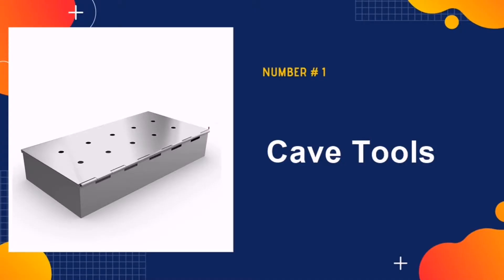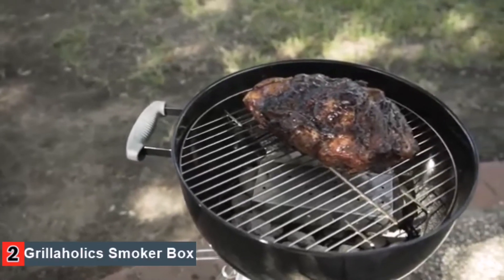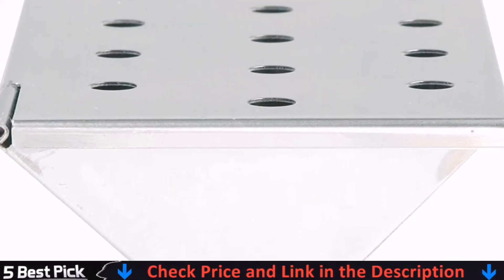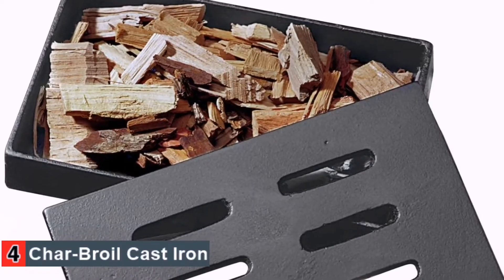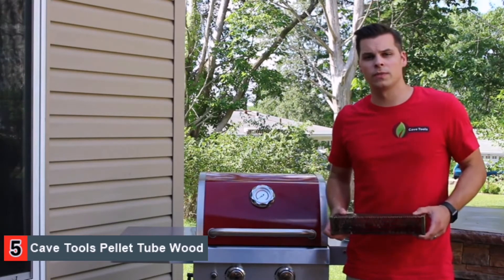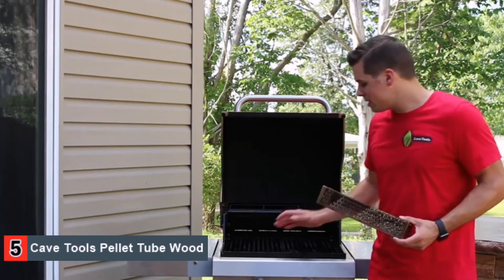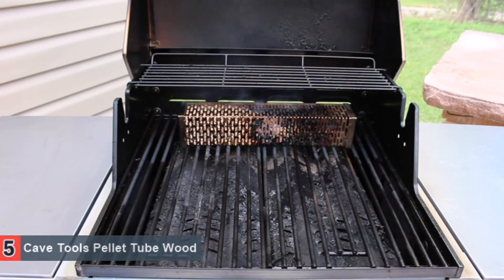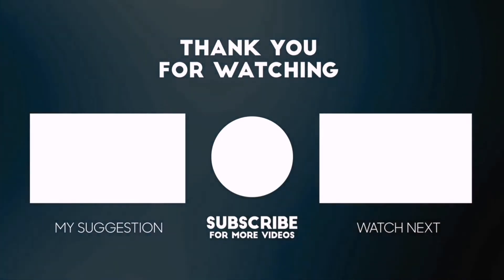Gas Grill Smoker Box 🏆 Top 5 Best Smoker Box for Gas Grill in 2024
Only the best smoker box for gas grill we listed in today's top gas grill smoker box reviews video. Check Links in below to pick the best gas grill smoker boxes:

1. Cave Tools Smoker Box  ✅
2. Grillaholics Smoker Box ✅
3. Charcoal Companion V-Shape Smoker Box ✅
4. Char-Broil Cast Iron Smoker Box  ✅
5. Cave Tools Pellet Tube Wood Smoker Box ✅

🌟 All above best smoker box for gas grill links are Applicable in USA, Canada, UK & Europe 🌟

WHAT WE DO: We try to make the best smoker box selection on price per value. Our team analyzes lots of best smoker box for gas grill reviews and expert's suggestions to make the best cast iron & v-shaped smoker box for gas grill. We hope our findings will help you find the most accurate & best wood chip smoker box for gas grill for use in home or campground.